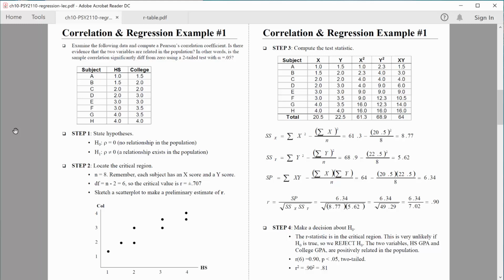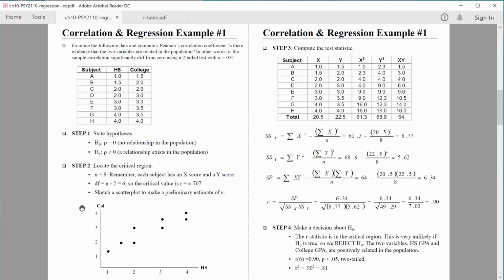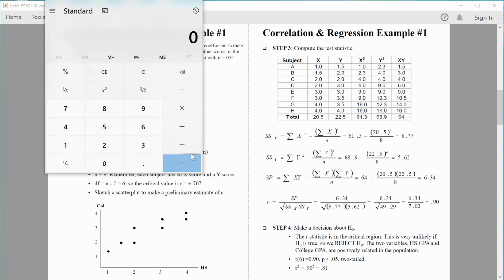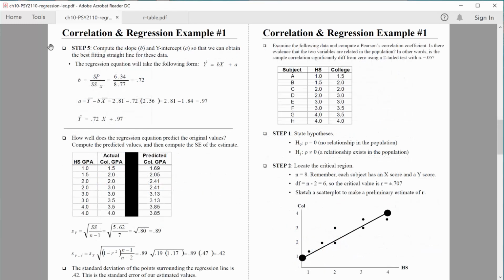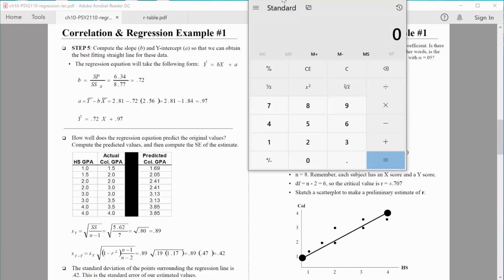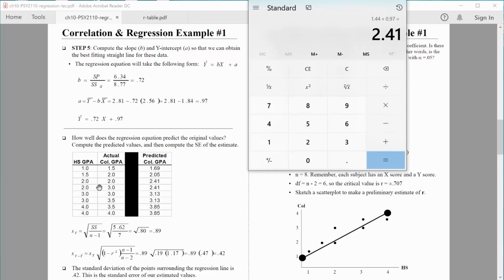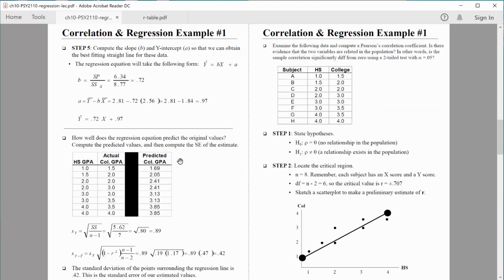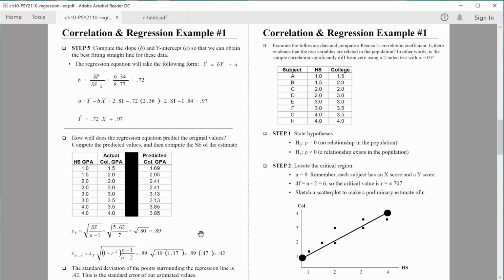PSY 2110 Statistics: Regression, #2 (Example #1)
In this video, we work through the first correlation/regression example. We compute the correlation from scratch, and then we compute the slope and y-intercept so we can form the regression equation.